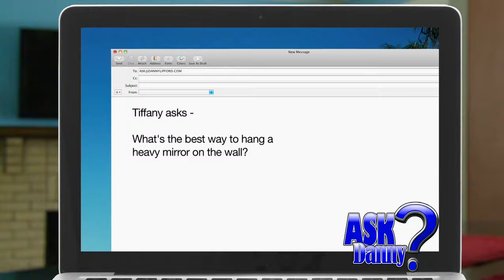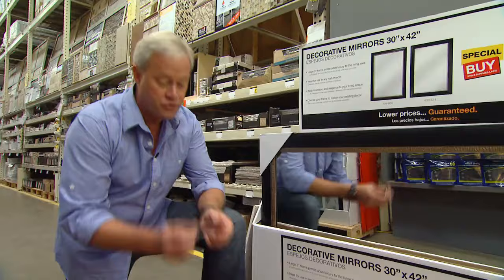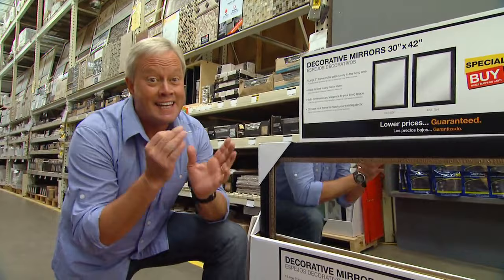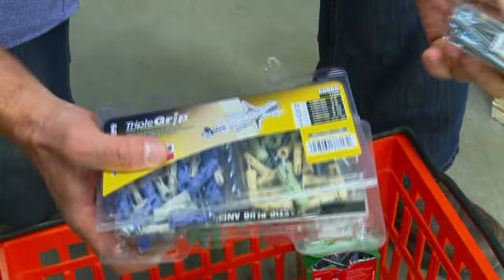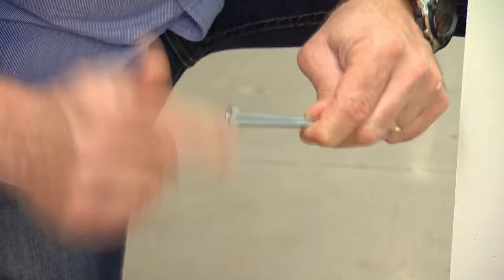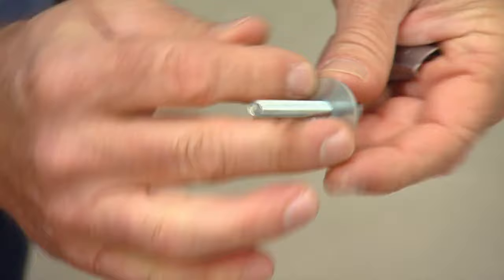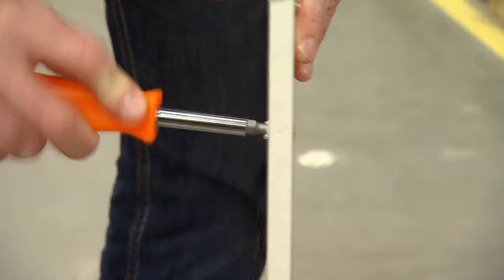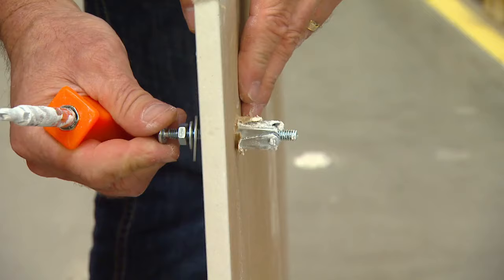Using a Winged Toggle Nut to Hang Heavy Pictures and Mirrors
Just putting a nail in a wall isn't enough when you're hanging large items, like mirrors and bib pictures. Here's an easy fix.